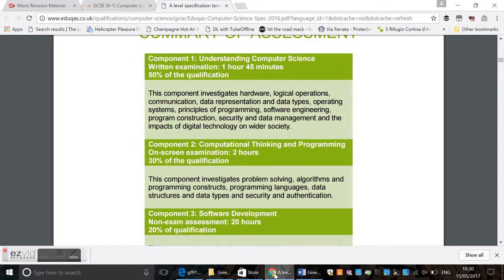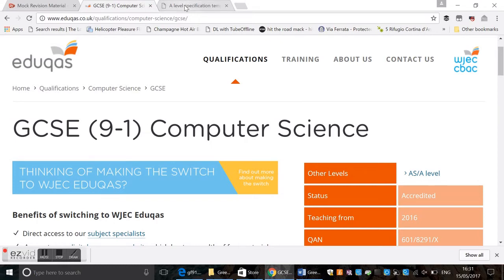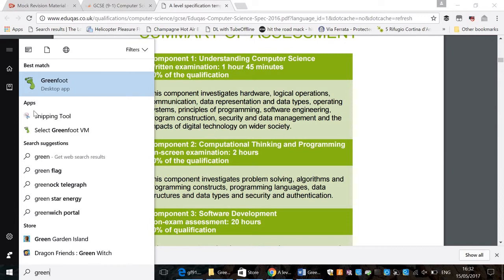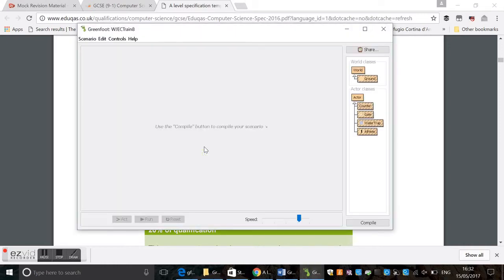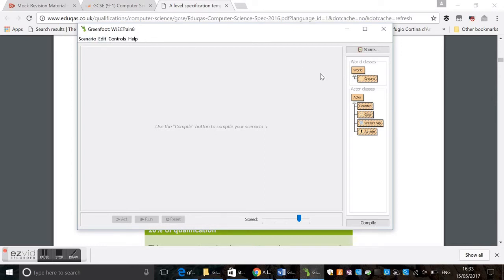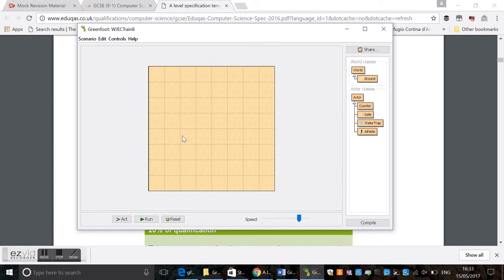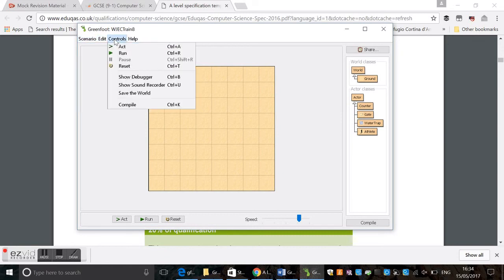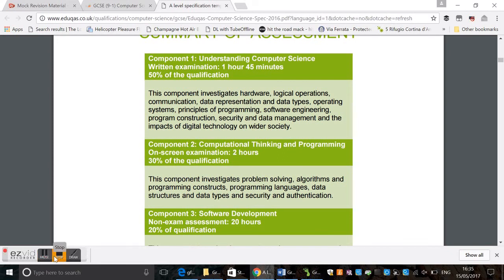GCSE Computer Science - EDUQAS WJEC - Greenfoot Java Environment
The layout and environment of Greenfoot Java explained.